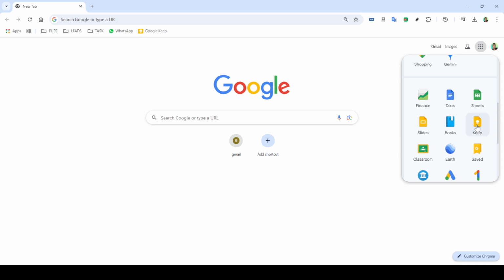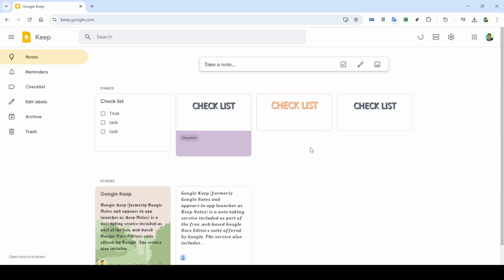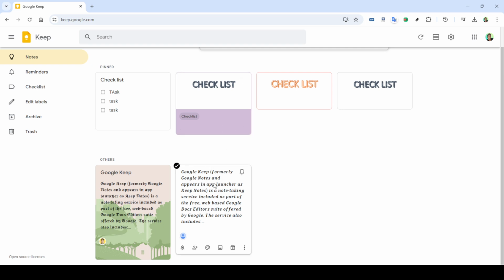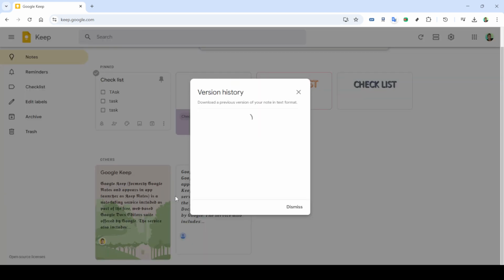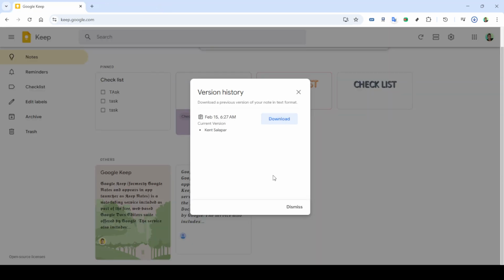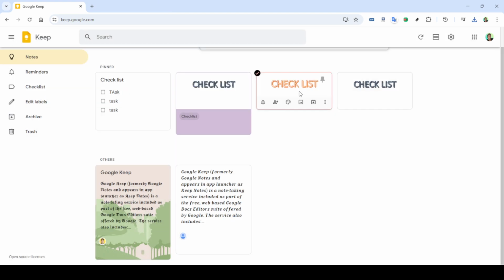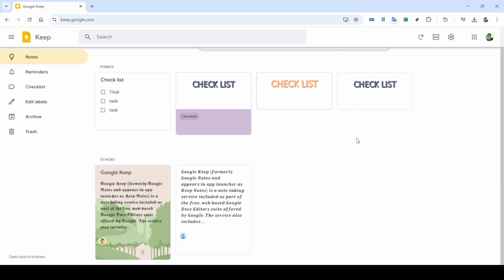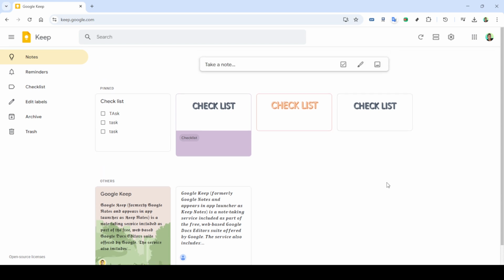How to View Edit History on Google Keep [2025 Full Guide]